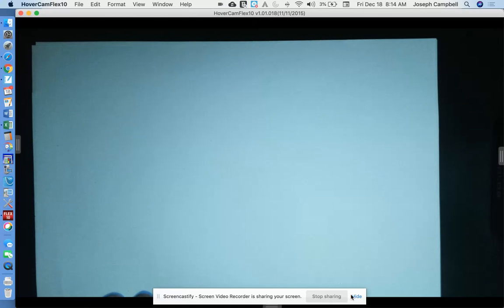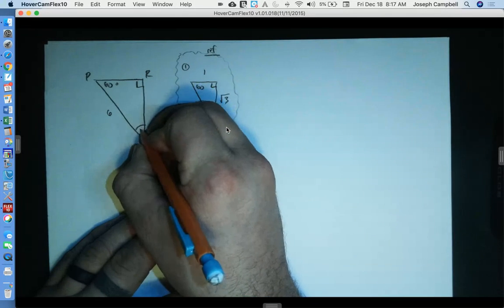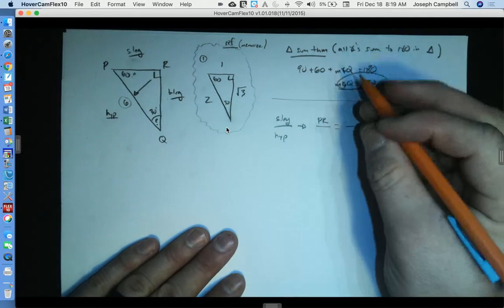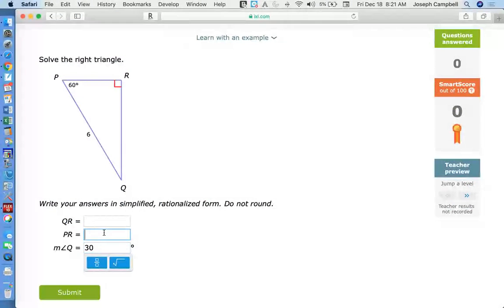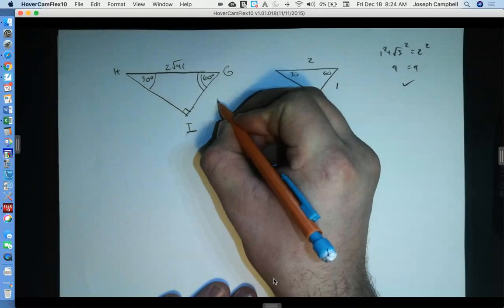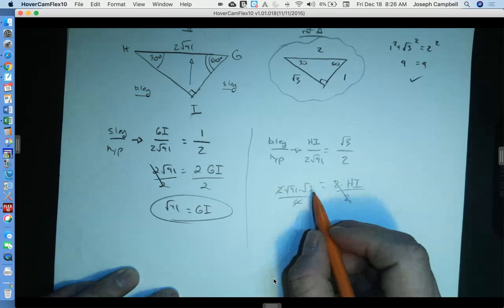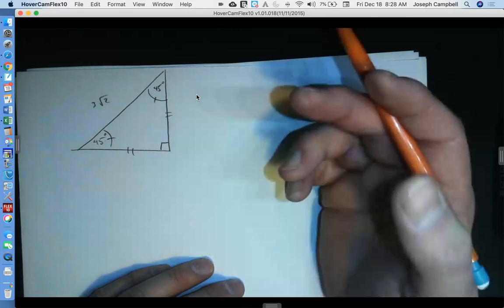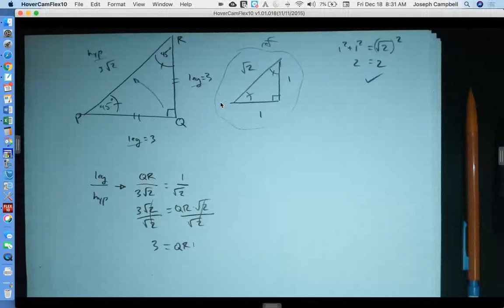Special Right Triangles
special right triangles video lecture